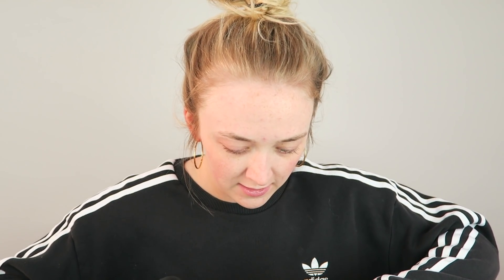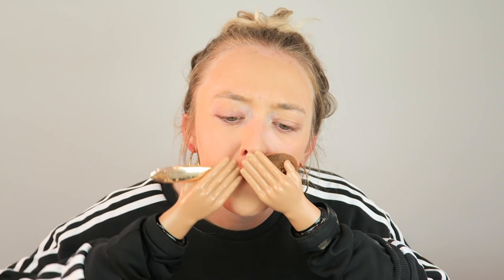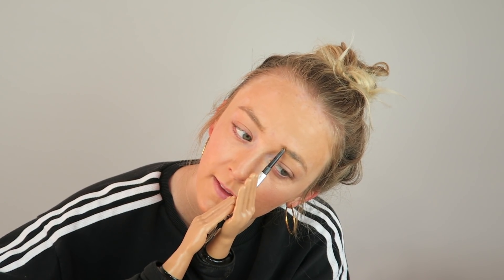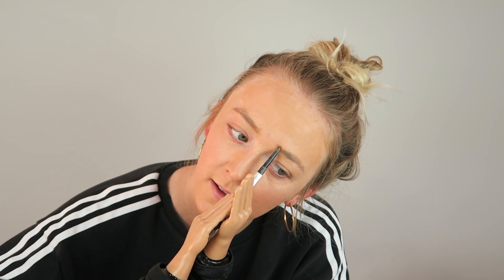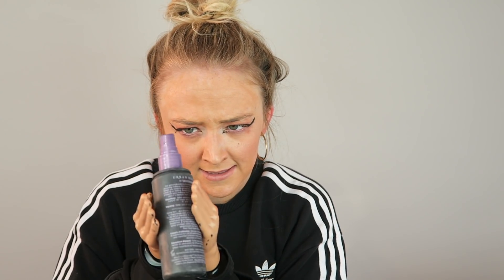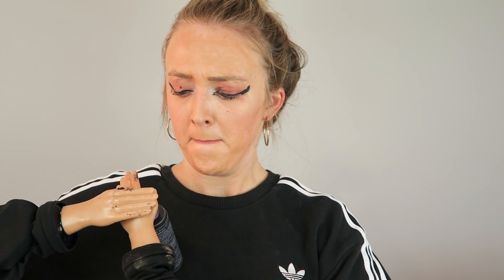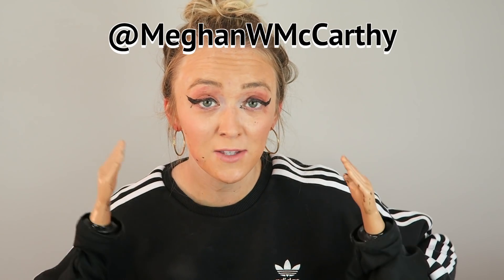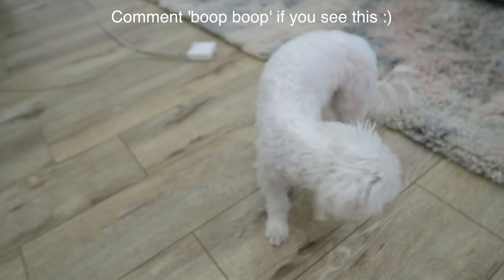TINY HANDS MAKEUP CHALLENGE | Meghan McCarthy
The title of the video says its a Tiny Hands Makeup Challenge and weirdly enough, that's what it is!

★FOLLOW ME ON MUSICAL.LY★@MeghanMcCarthy

★ADD ME ON SNAPCHAT★ @MWMM

K, LOVE YOU, BYEEEEE